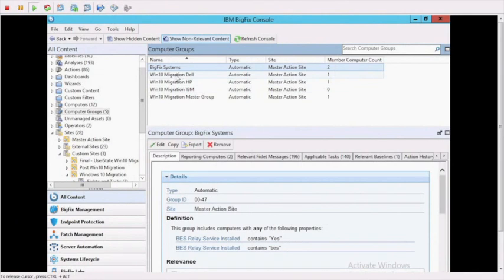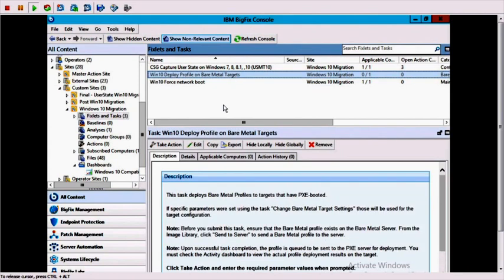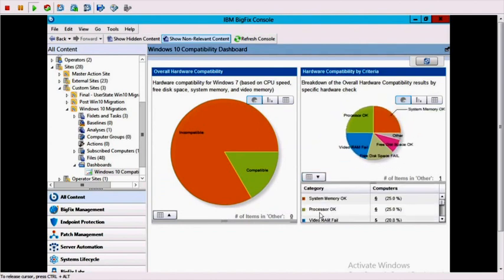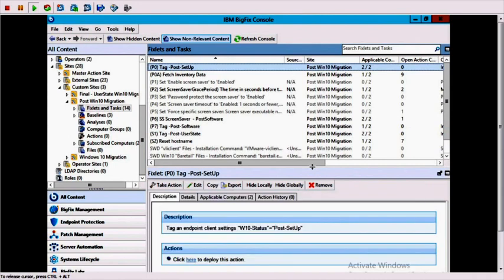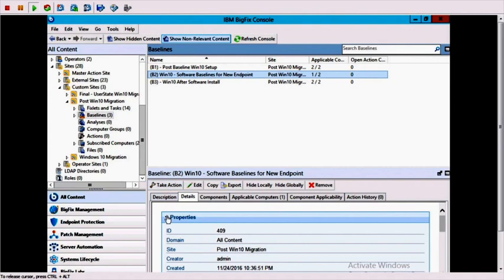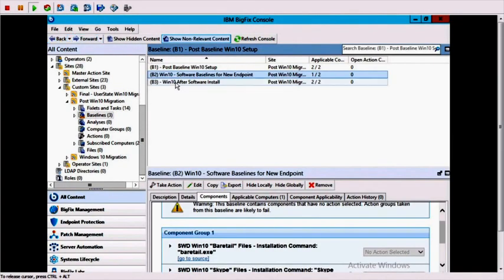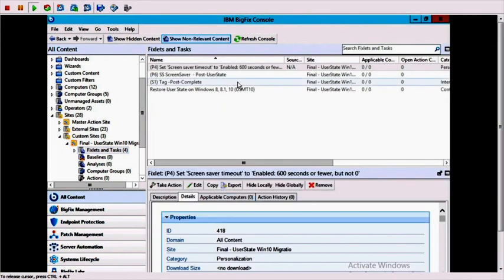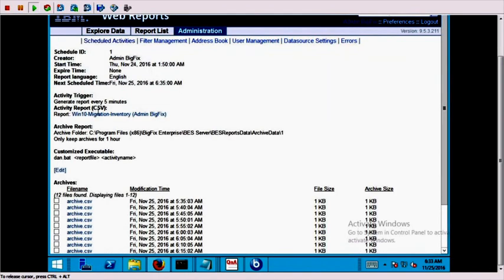Windows 10 Migration - PART2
Using BigFix to migrated to 64bit UEFI enable windows 10, while keeping the User State, Software and Configuration of your endpoints.